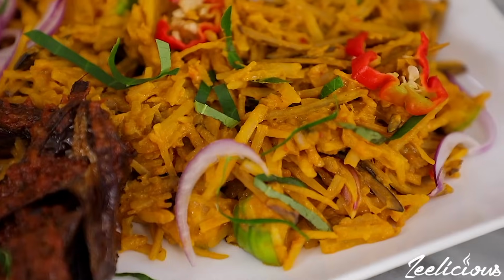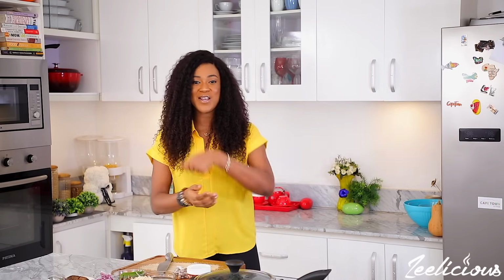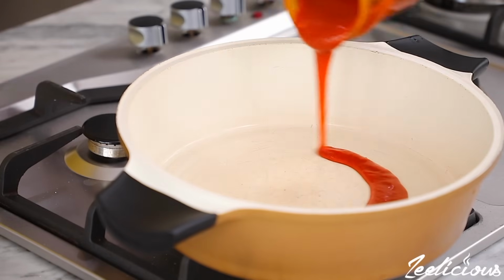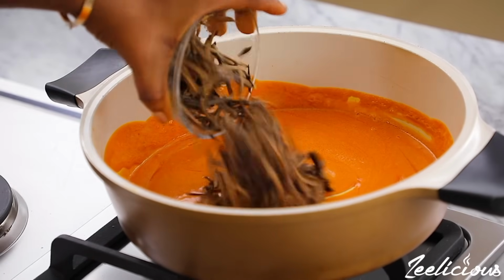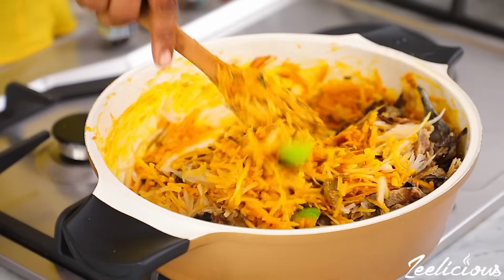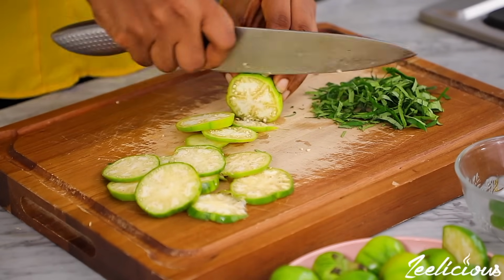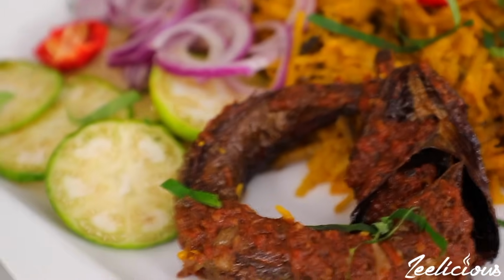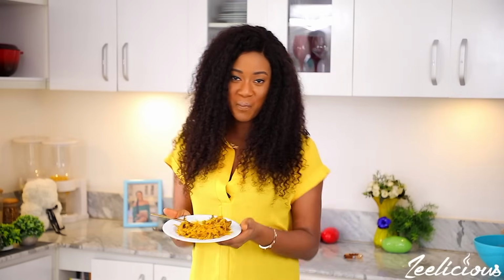How to Make African Salad (Abacha) - ZEELICIOUS FOODS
This African Salad (Abacha) is a staple dish in Nigeria and amazingly very easy to create. Enjoy!!

Full Recipe Details ► See full details below

Love,
Winnie❤️

Ingredients
-  6-7 cups wet abacha
- 1/2 cup palm oil
- 2 cooking spoons potash water
- 1 cup ugba/ukpaka/african oil bean seed
- 1 onion bulb
- 3 scotch bonnet peppers (atarodo)
- 2 seasoning cubes
- 1 table spoon crayfish
- 1/2 table spoon ground pepper
- Salt to taste
- Utazi leaves
- Garden eggs
- Smoked fish